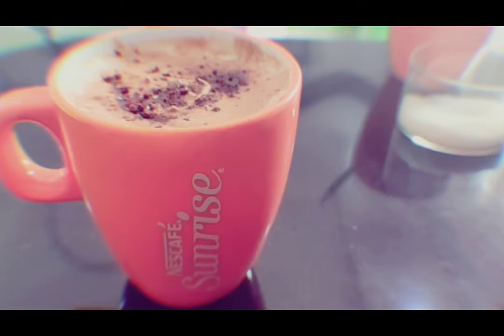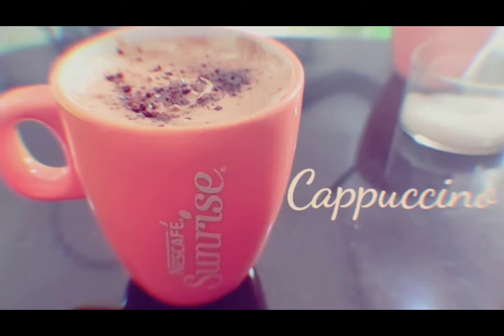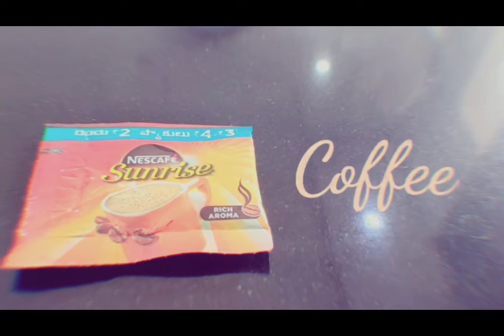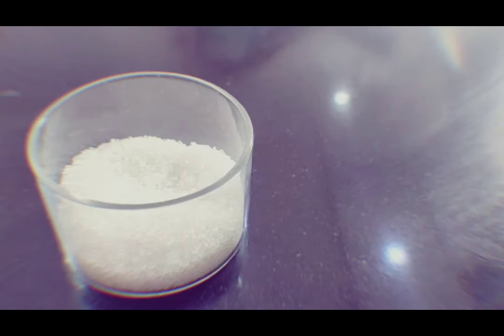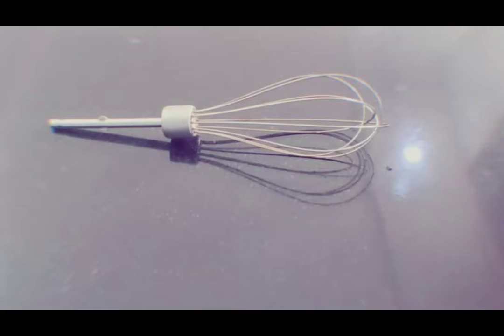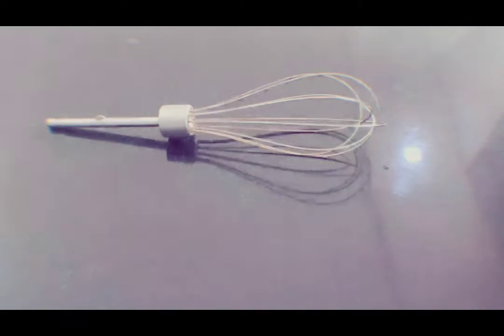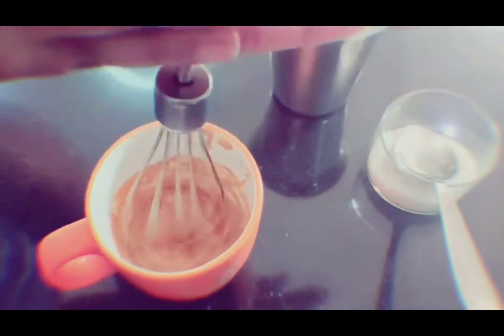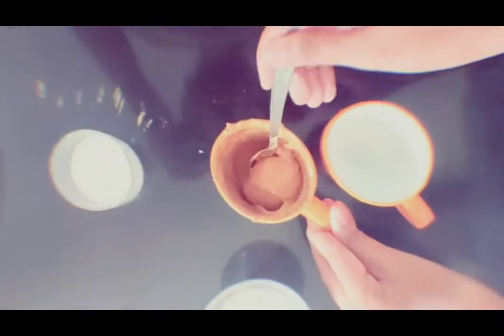how to make cappuccino at home telugu - 1 min recipe Telugu - no machine - homemade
How to make cappuccino at home in simple way

Ingredients
1. Coffee powder
2. Sugar
3. Hot water
4. Milk
5. Hand whisk